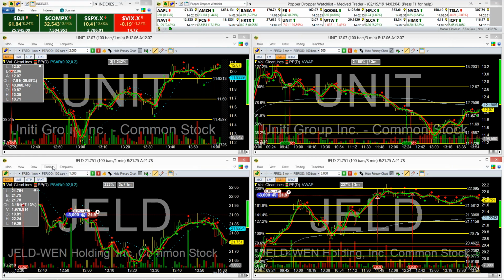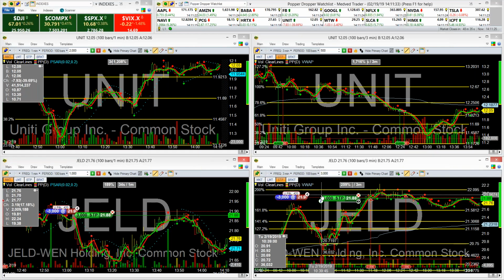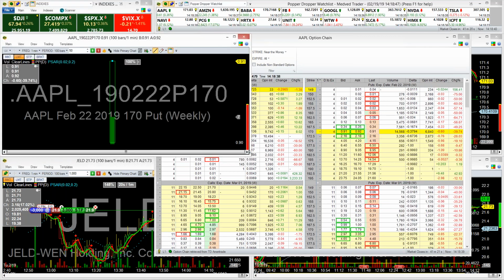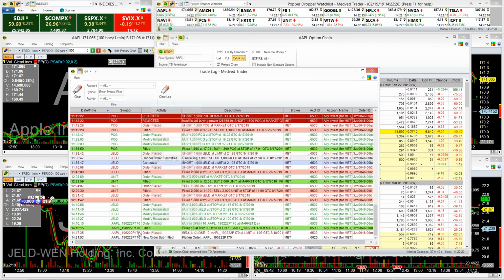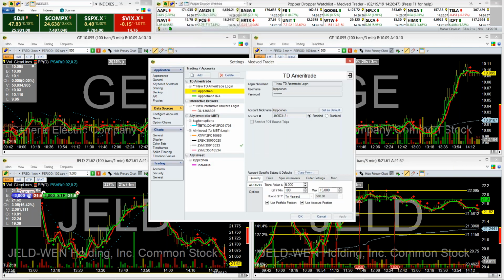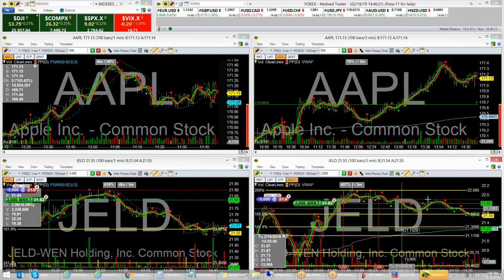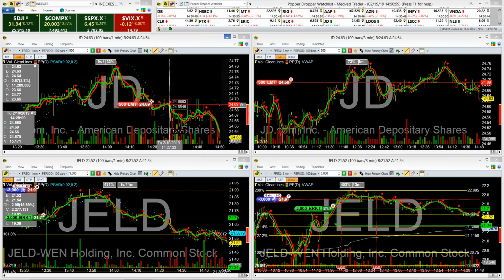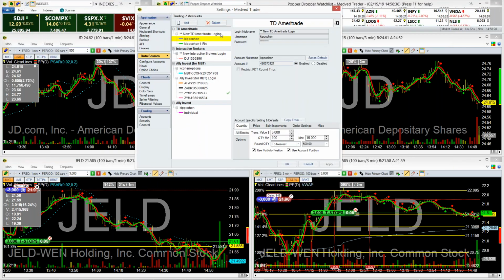Clear Line's Training Session 02/19/2019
Kipp Cohen shows you how to use the Clear Lines indicator for the Medved Trader platform. In this session Kipp focuses on the chart trading feature of the Medved Trader platform, showing how to enter and manage stock and option trades. Kipp shows you how to use the different order types like stop loss, trailing stop and bracket orders.